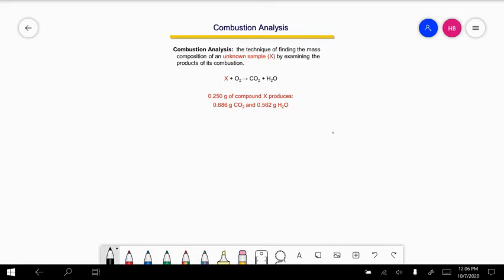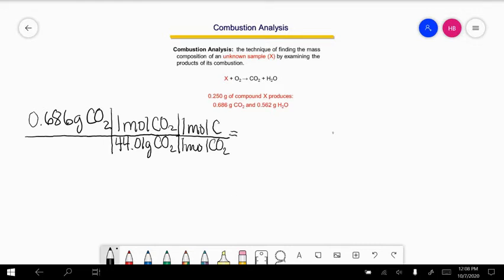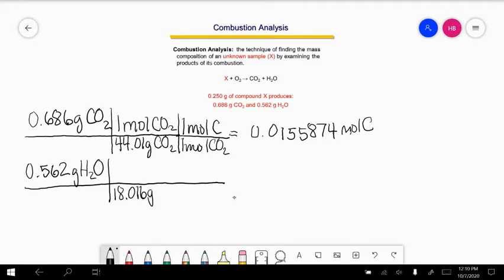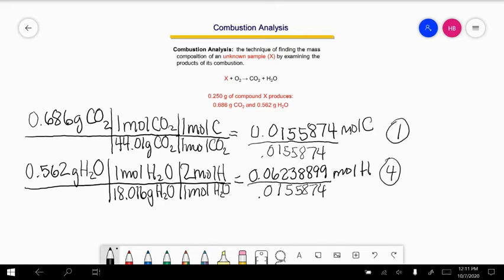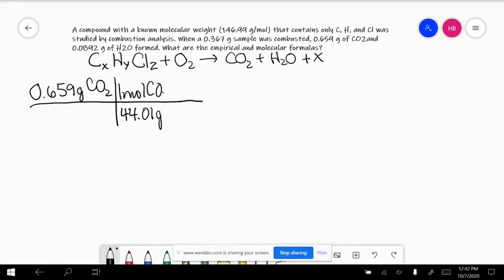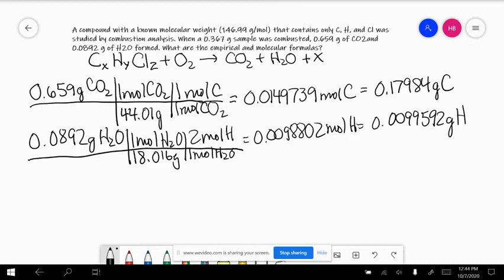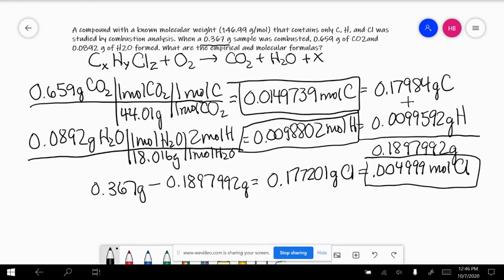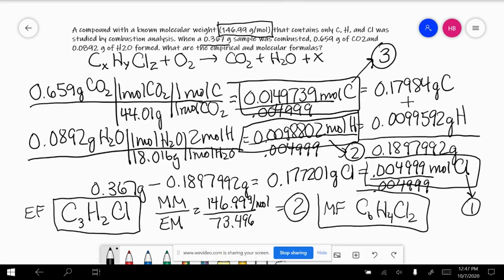Combustion Analysis Problems 2020